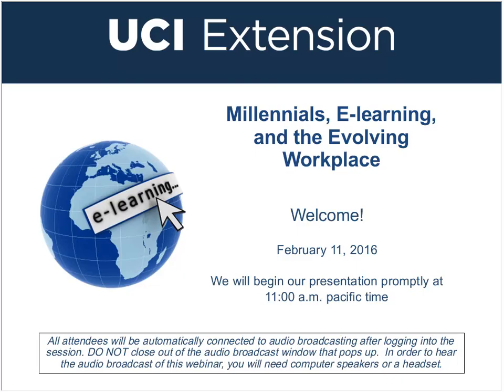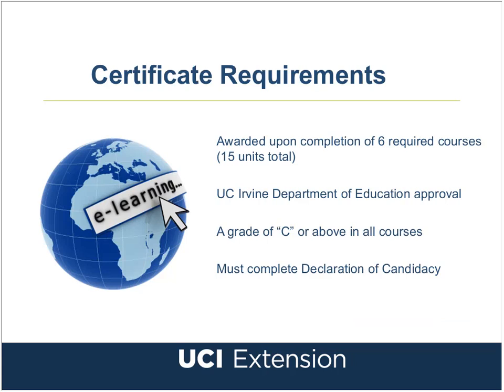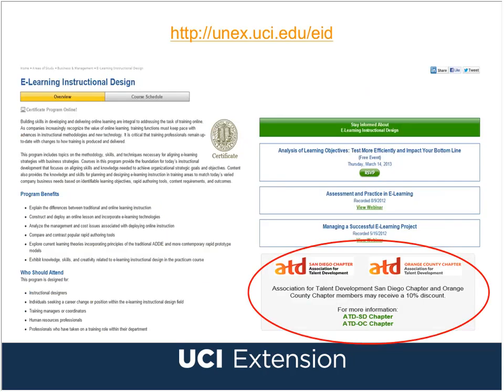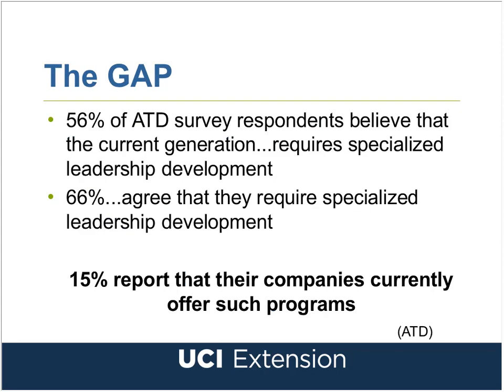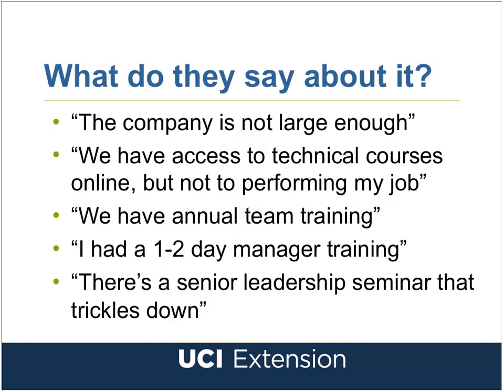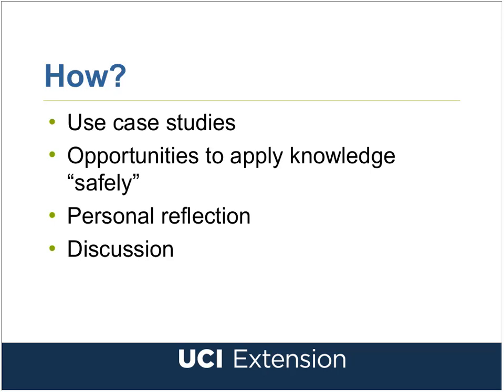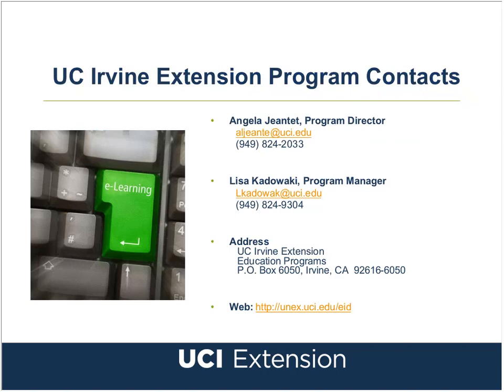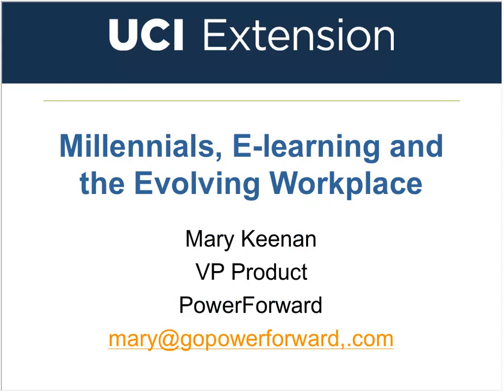Millennials, E-Learning, and the Evolving Workplace (2/11/2016)